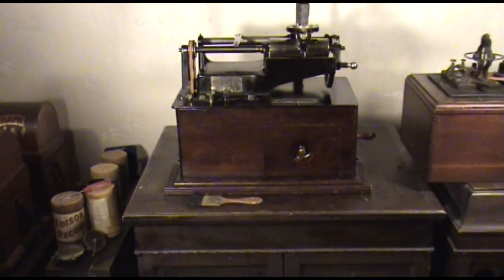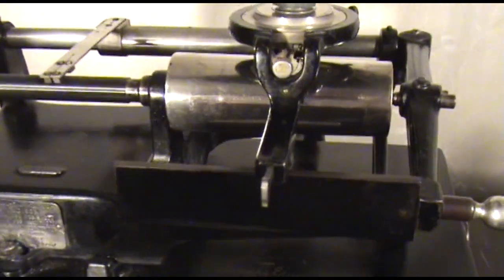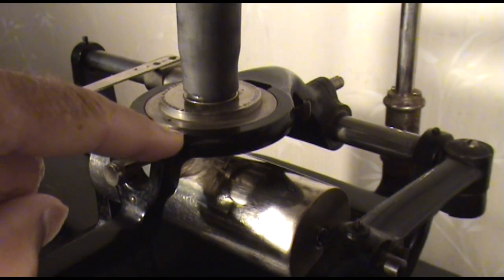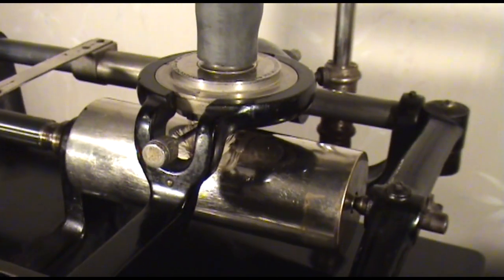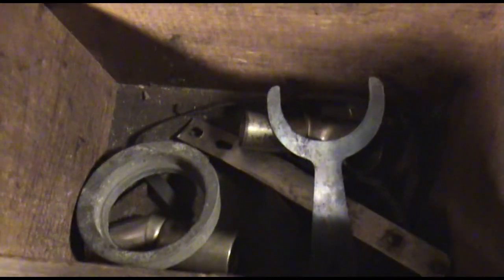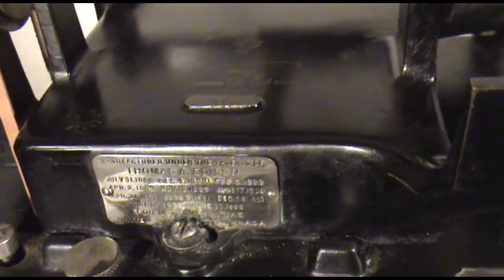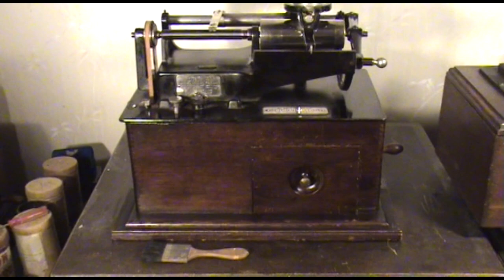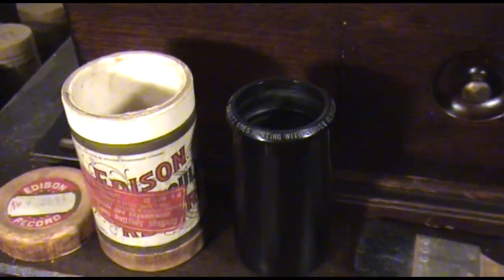1899 Edison Concert Phonograph #57 Playing Cylinder "Schultz Goes Hunting With Grover Cleveland"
Here is the earliest Edison Concert Phonograph (of three that I own) from my collection and the earliest Edison Concert Phonograph that I'm aware of.  It is serial number 57.
This Edison Concert was converted by the original owner to play standard size cylinders and was also upgraded with 2/4 minute gearing, a Cygnet Horn, and a rarely found large opening Edison Concert conversion carriage that will accommodate an Edison O reproducer.
The cylinder I am playing is a really scarce one to find: "Schultz Goes Hunting With Grover Cleveland" by Frank Kennedy (The Dutch Philosopher), a comic monologue.
If you wish to skip past my description intro to listen only to the cylinder playing just move the video timer to about the 7 minute mark. I enjoy providing background information in my videos so if you opt to watch please feel free to watch however you wish. Thanks.
I've also included the entire spoken monologue from the cylinder below. I hope that a few of you will enjoy the video.
“Schultz Goes Hunting With Grover Cleveland” by Frank Kennedy The Dutch Philosopher, Edison Record
Did I told you ‘bout me and Grover Cleveland?
You seem surprised when I say me and Grover…
I want you to understand I’m seldom seen with him
But last week he said “Schultz, let’s go out hunting”
We started out and I had a pint bottle in my inside pocket and every time we shot anything we took a drink
Every time we missed anything we’d take 2 drinks
After missing several shots we commenced to feel kinda tired and Grover said let’s take a sleep
So we both laid down by the trunk of a tree by a mud puddle in the center of the middle of the woods
The minute we laid down we fell asleep and I started a dream
I dreamt I went up to heaven
Oh it’s only a dream
I thought I knocked on the golden gates and St Peter came to the door and he says what do you want?
I says I want to come in
He says where did you come from?
I says from New York
He says come in quick you’re the first one from the town ( implying no one has yet made it to heaven from New York 😊)
This is a dream you know
He showed me all around and he took me into a large room where there was millions of small lamps each lamp burning brightly
I says what is the meaning of all these lamps?
He says each represents a life on earth when a lamp goes out that man dies
Well I commenced to get scared I says where is my lamp
He showed me my lamp flickering pretty near out
I says where is Teddy Roosevelt’s lamp?
And right next to mine was Teddys lamp
He had a flame 50 foot high - he’ll never die.
Just then St Peter left the room and an idea struck me
I said Roosevelt’s an old friend of mine he won’t care if I take a little of his oil and live longer
I went to pick up Teddy’s lamp to pour into mine and what do you think
Every lamp was nailed to the floor
I was in a terrible pickle I didn’t have more than an inch of oil to live
Another idea struck me - I unscrew the top of my lamp and Teddys lamp
I dip my finger in the oil in Teddys lamp and squeeze it off into mine
Kept this up for about 10 minutes
All of a sudden I get a slap in the face and I woke up and what do ya suppose I was doing
I was sticking my finger in the mud puddle and squeezin it off into Cleveland’s ear.